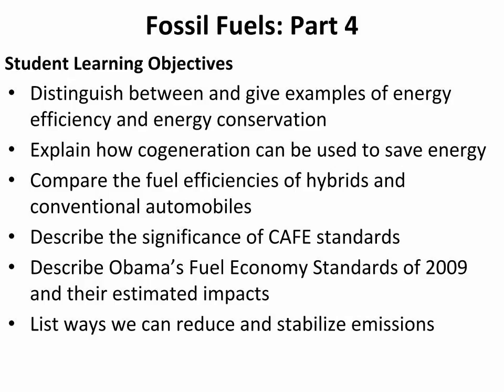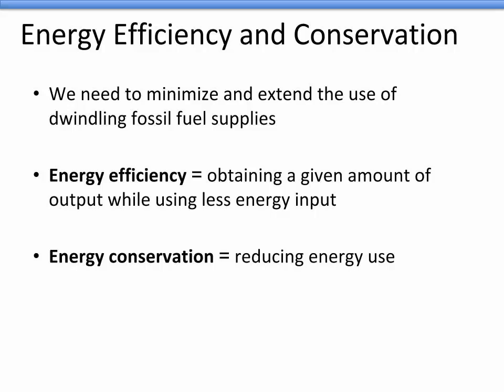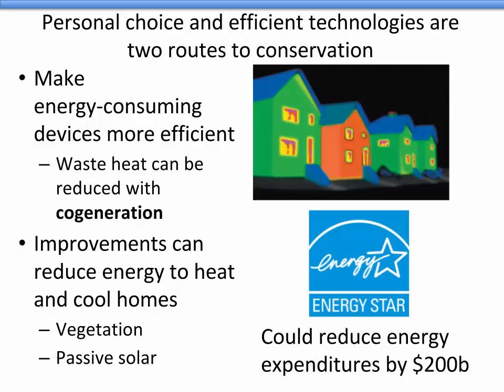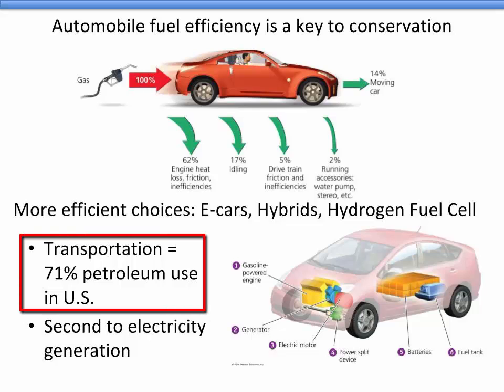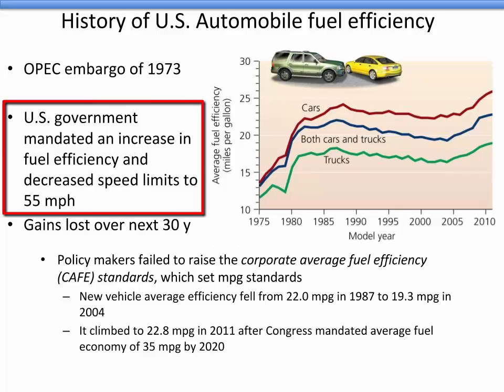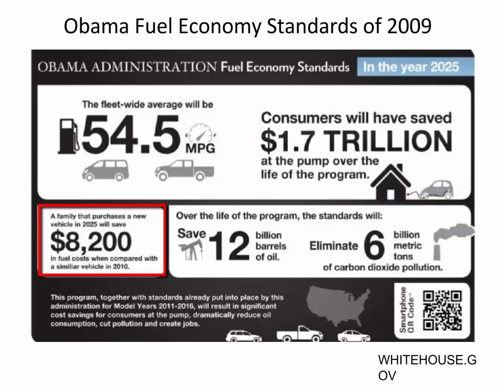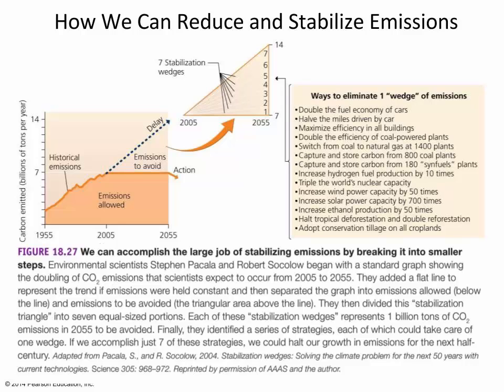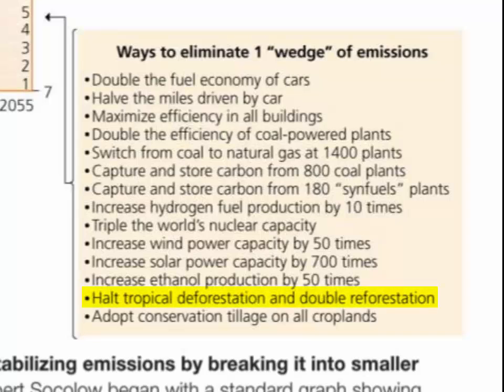Fossil Fuels Part 4 Mini-Lecture Video